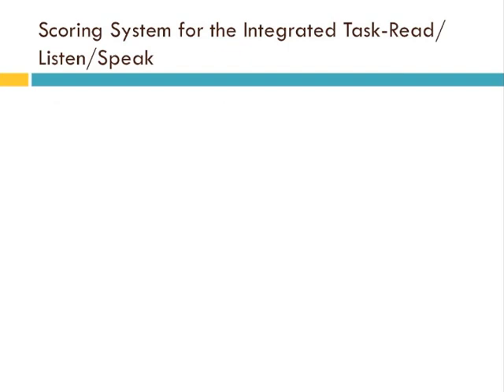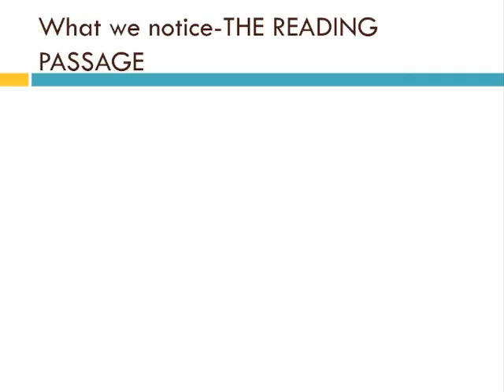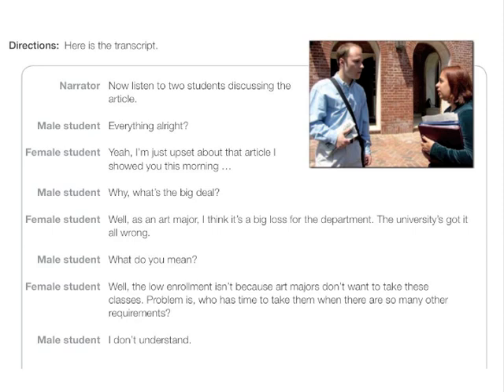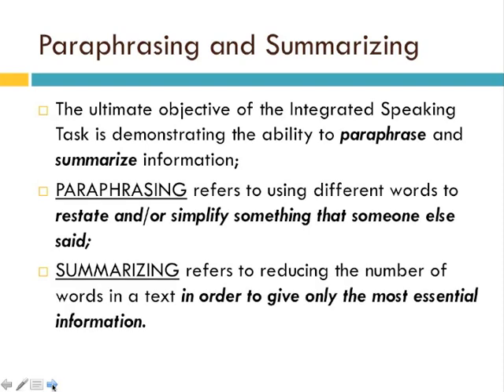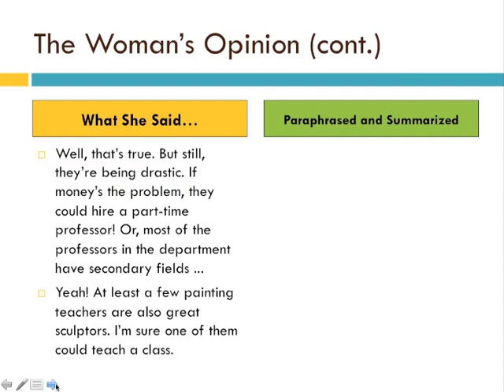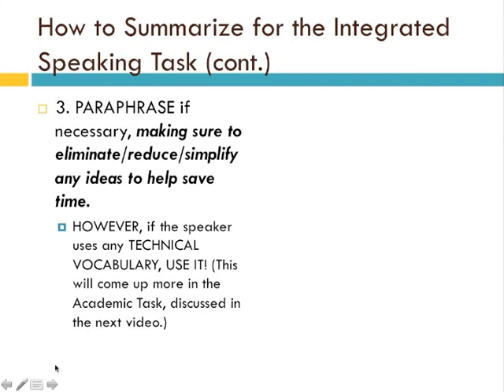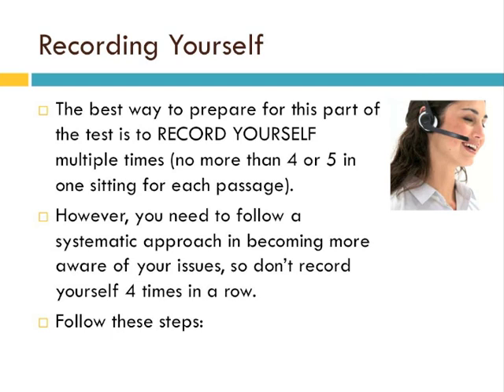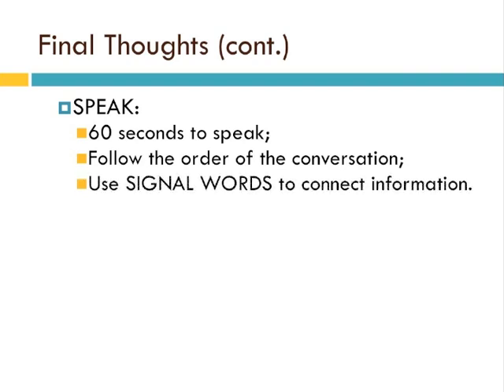TOEFL Speaking Skills 3: Integrated Speaking Task-Read/Listen/Speak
(NOTE: This is a repost of an earlier video.)

In the 3rd video of the series, we begin discussing the INTEGRATED TASKS, specifically the READ/LISTEN/SPEAK task. We provide an example from the ETS TOEFL QUICK PREP download and analyze the requirements of each part of the task.